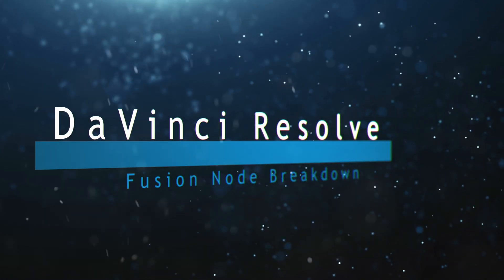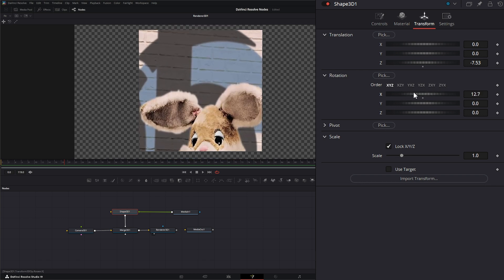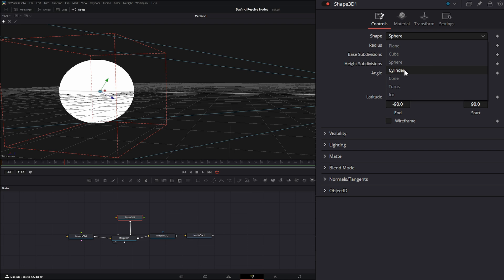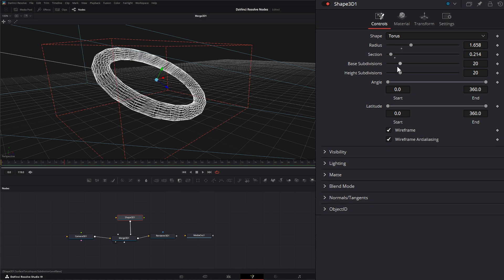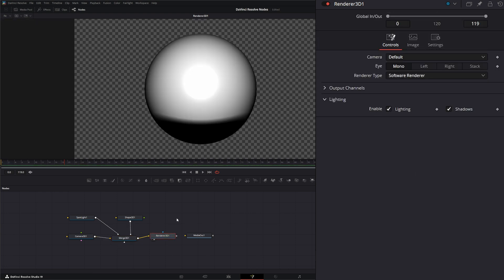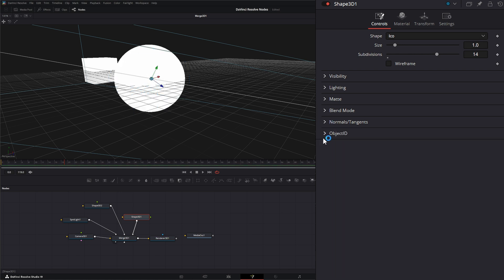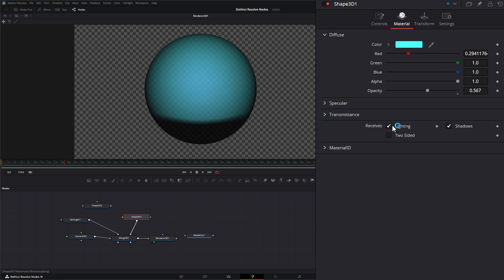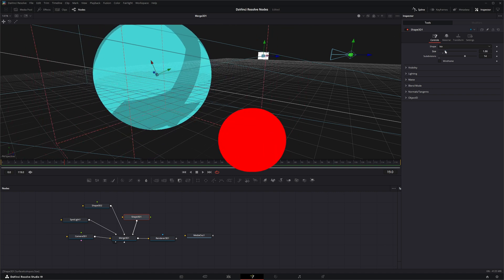DaVinci Resolve Fusion Shape 3D Node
Daily node breakdown of nodes used with DaVinci Resolve Fusion. In today's node we cover the Shape 3D Node.